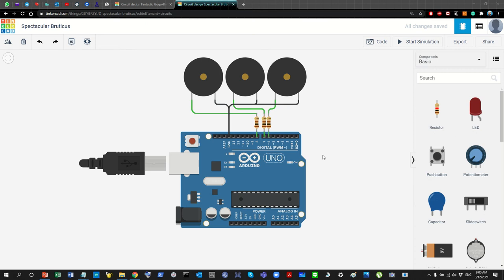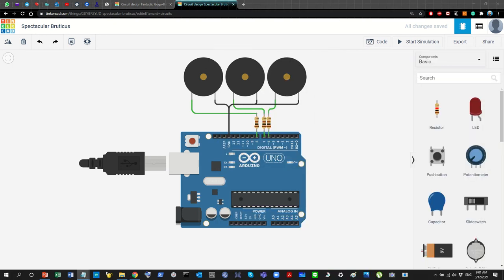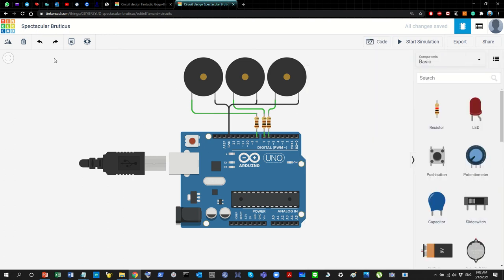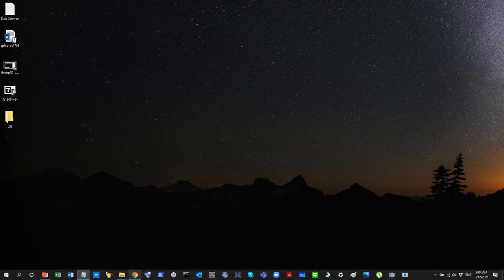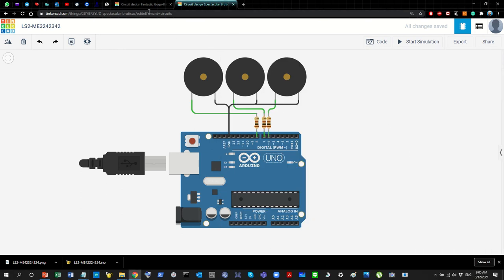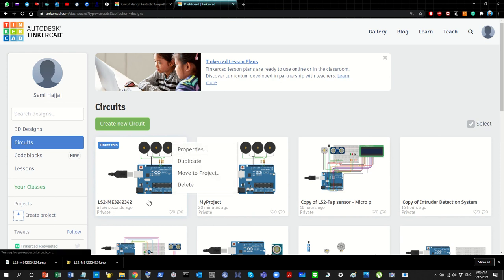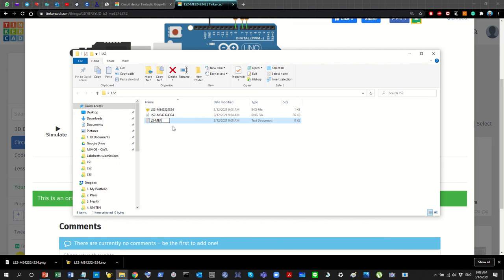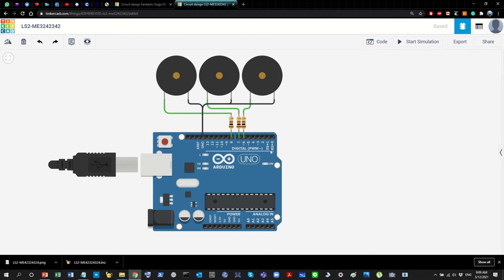Arduino - Virtual Labs with TinkerCad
Part of the Lecture Series: Embedded Systems for Mechanical Engineers.

In this short video (under 10 mins) ... I walk you through the process of exporting your Arduino Project .. or more specifically, the important information (.ino program, image, URL) of your Arduino Project, from TinkerCad ... for the purposes of submitting your virtual Arduino Lab Sheet